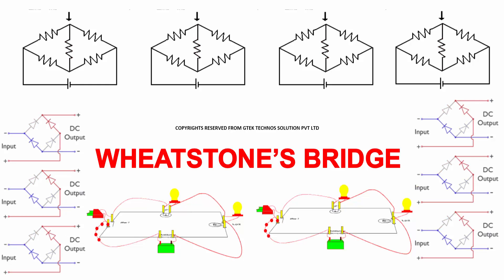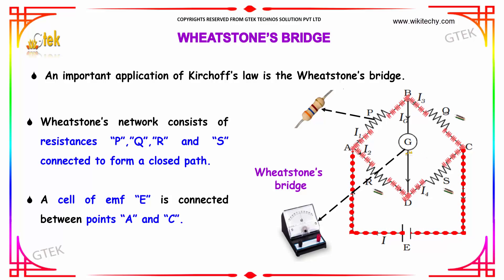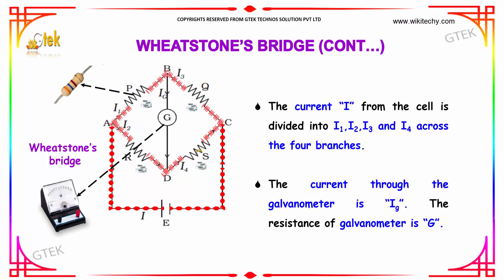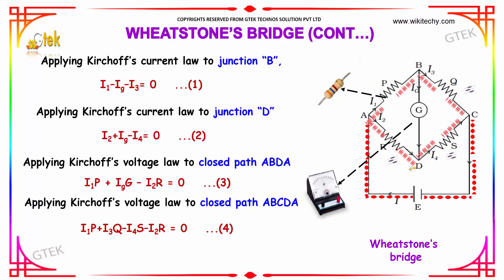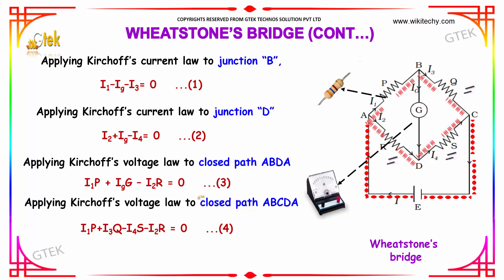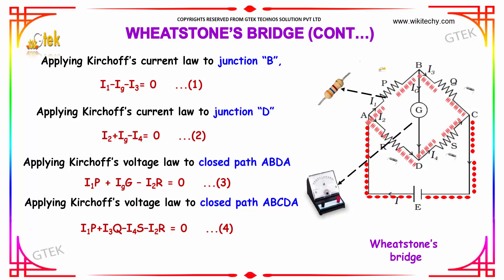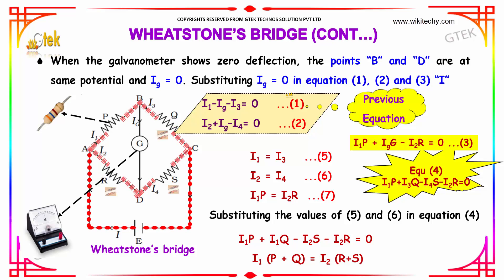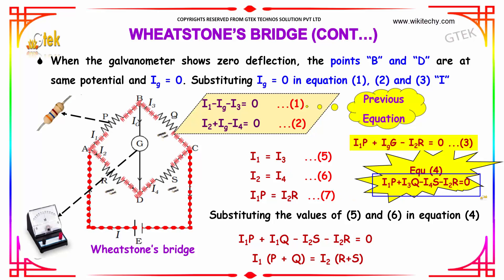Wheatstone’s bridge Current Electricity class 12 physics subject notes lectures CBSE IIT JEE NEET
A Wheatstone bridge is an electrical circuit used to measure an unknown electrical resistance by balancing two legs of a bridge circuit, one leg of which includes the unknown component.